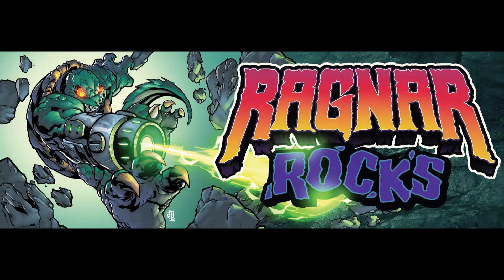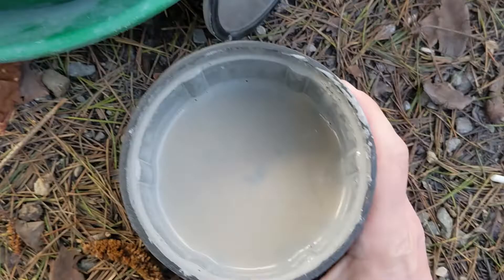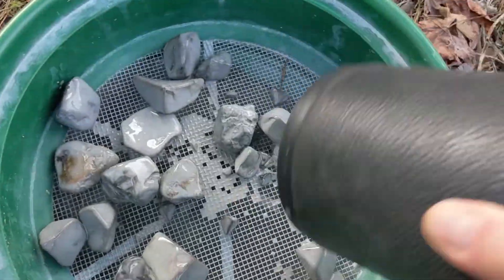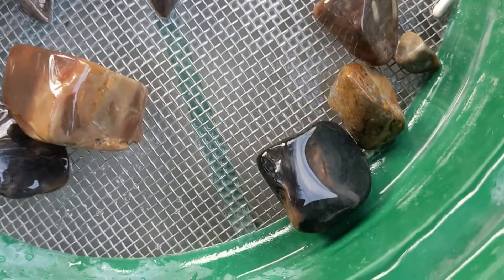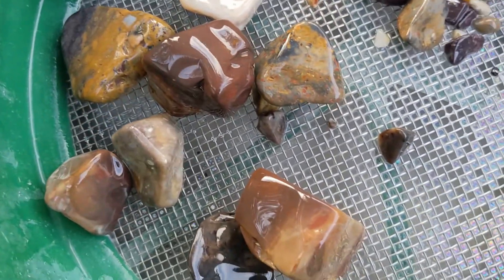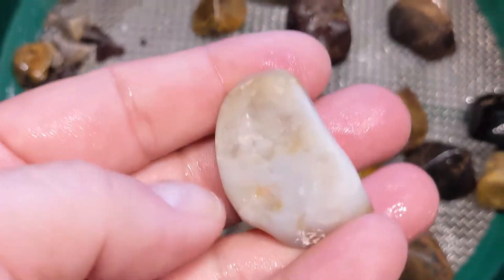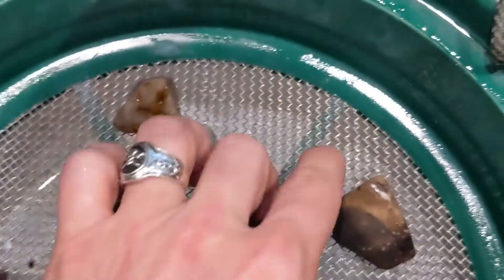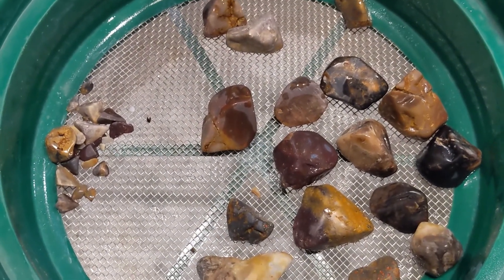Update - Rock Tumbling Contest Lahontan "Agates" - An Impossible Task?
Lahontan "Agates" out of 2 weeks on Stage 1 - 60/90 Silicon Carbide Grit. Join me and Ragnar in the 2022 Feather River Lapidary and Mineral Society Worldwide Rock Tumbling contest!

Ragnar Rocks Fanny Packs!